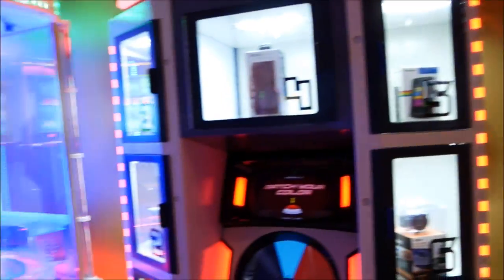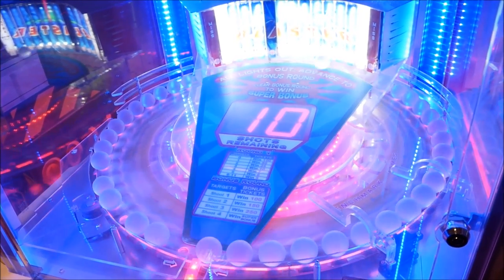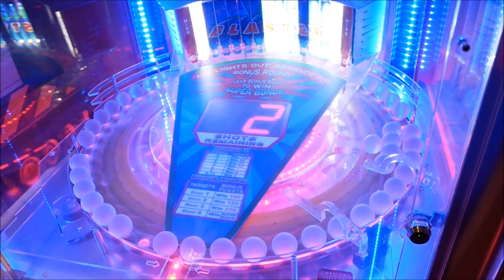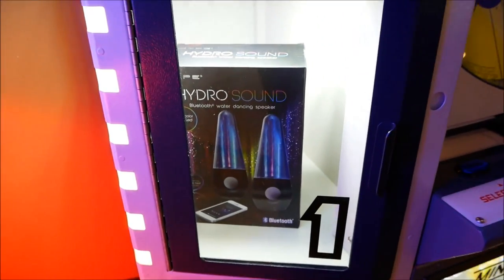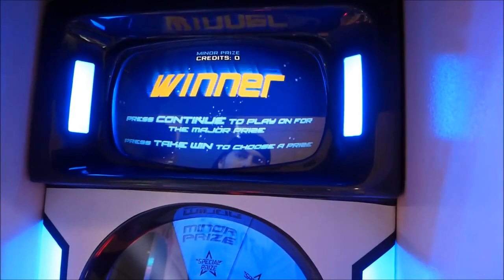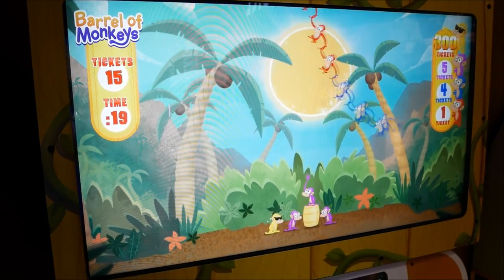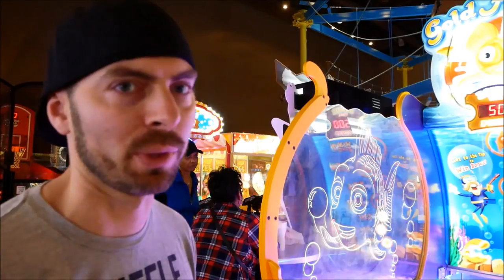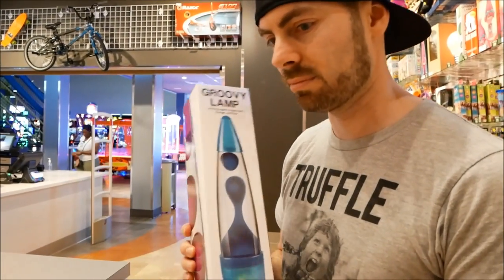You won't believe what happens on blaster Arcade redemption game ArcadeJackpotPro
I'm ArcadeJackpotPro & today I"m at Main Event Arcade in Warrenville IL. I'm playing some arcade games i haven't played before, one is called blaster arcade, another is the color match arcade redemption game & i play a few other arcade games as well. Watch to see if I can beat the games for the big jackpots & prizes.